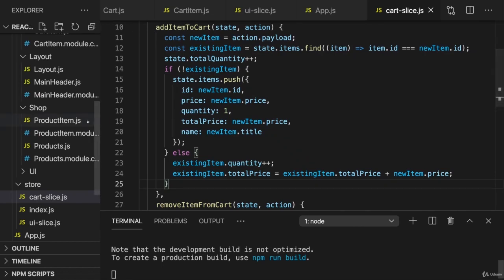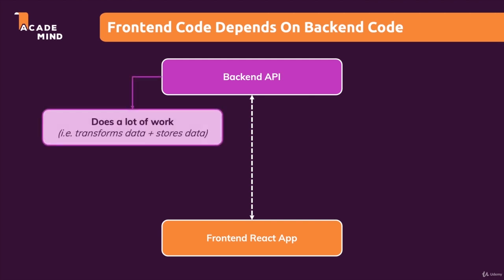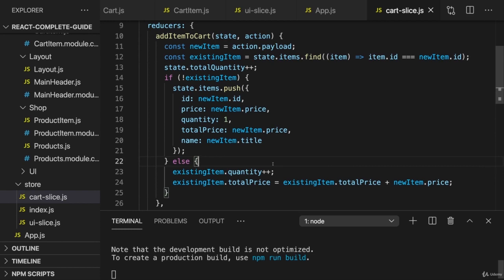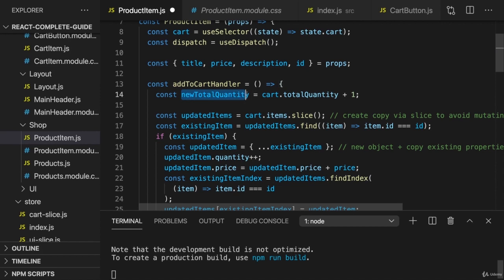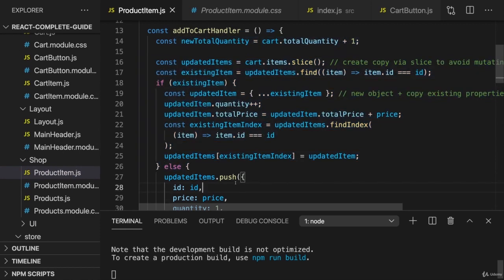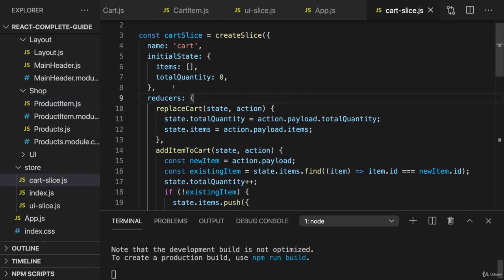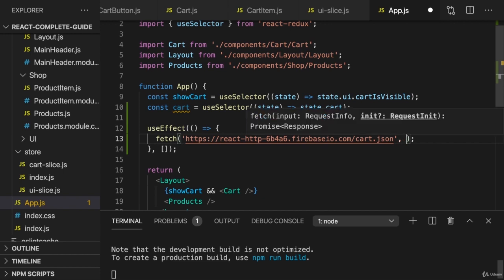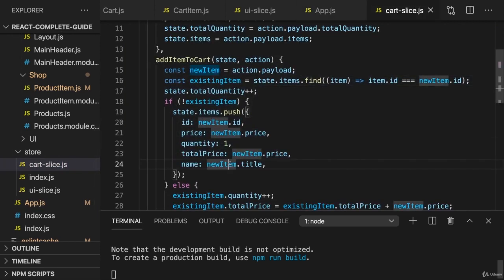60 Frontend Code vs Backend Code